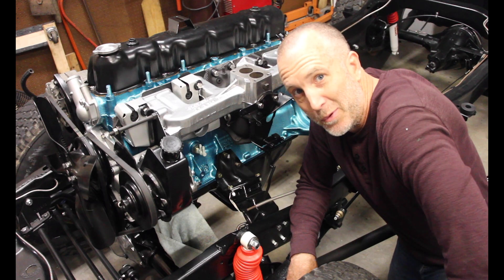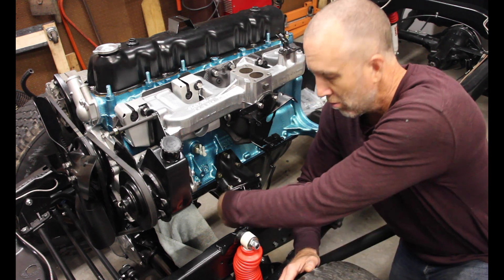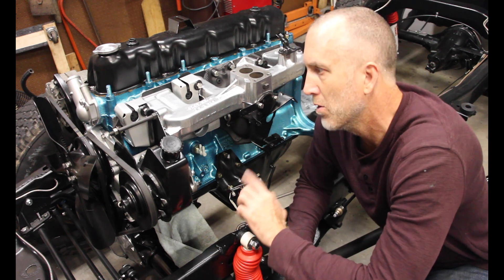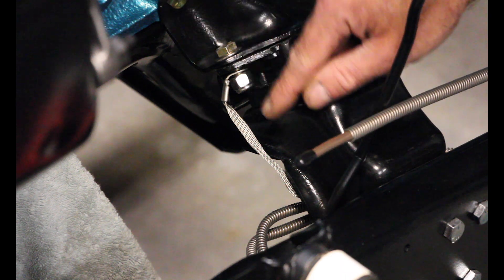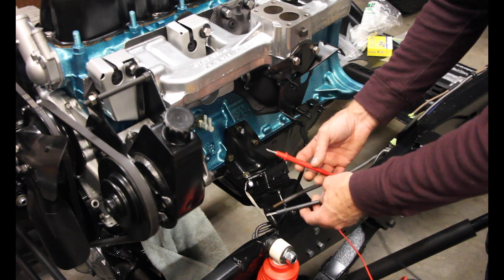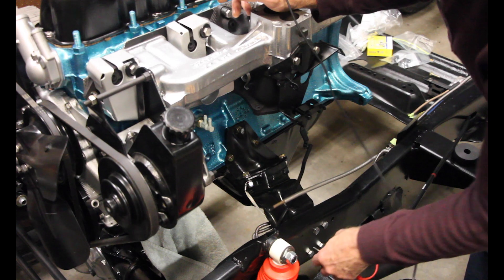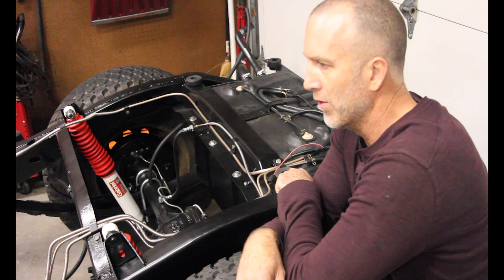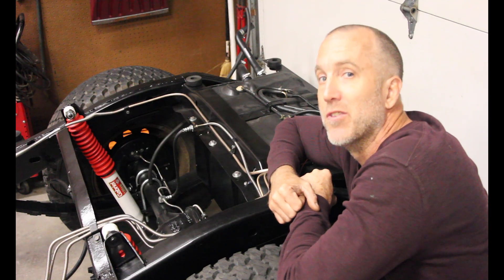Jeep CJ Electrical Grounding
The AMC Jeeps are plagued with electrical gremlins that are the direct result of lack of rust prevention. But in the process of your restoration, restomod, or refurbishment of your CJ, you need to make sure that your system is grounded from the frame up. This is a simple and straight forward video all based upon the main ground strap, where it goes, and what it does.